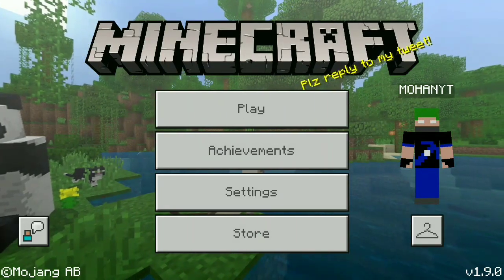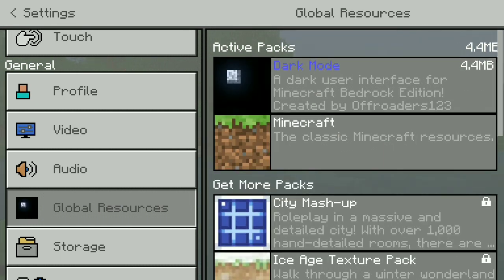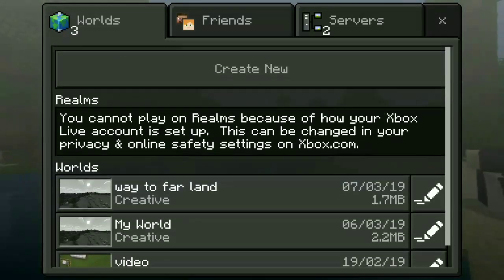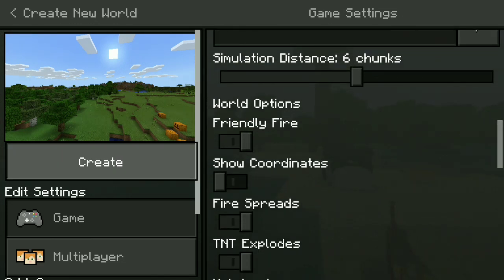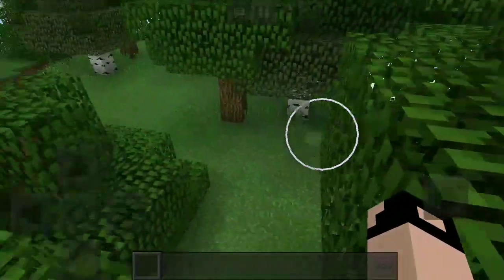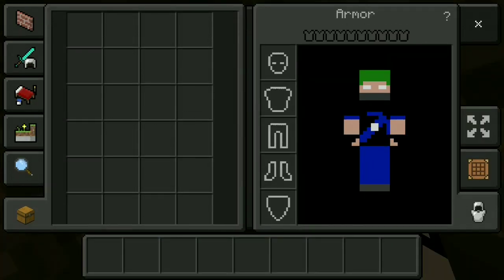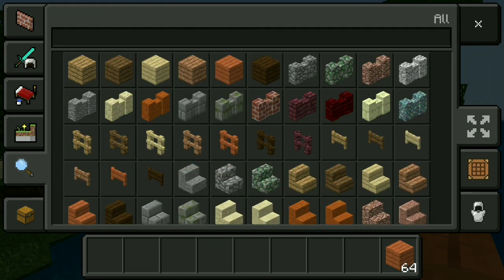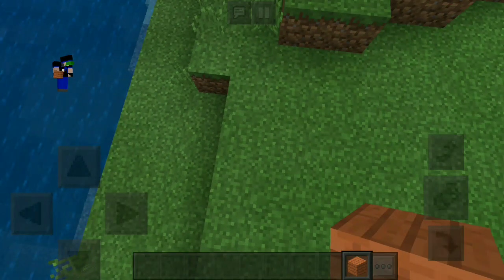How To Get Dark Mode In Minecraft Bedrock Edition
Link to the add-on/texture pack : -